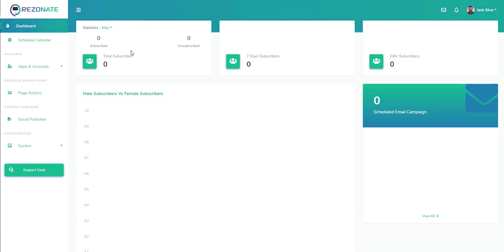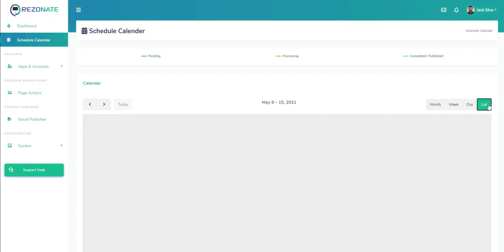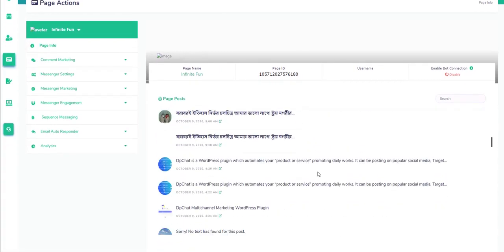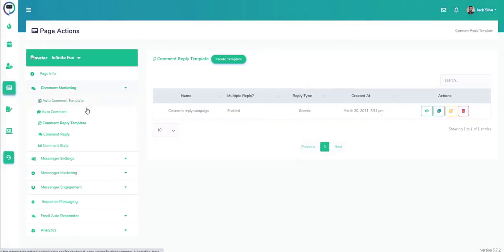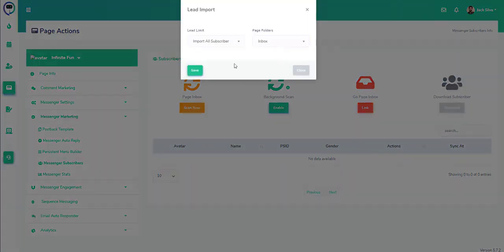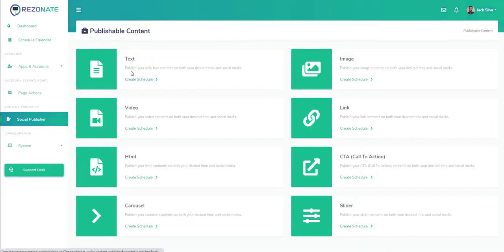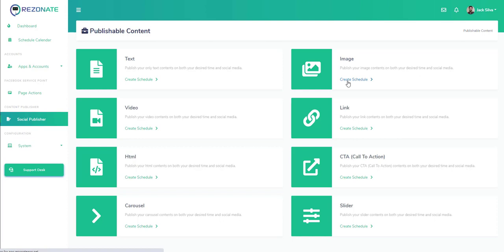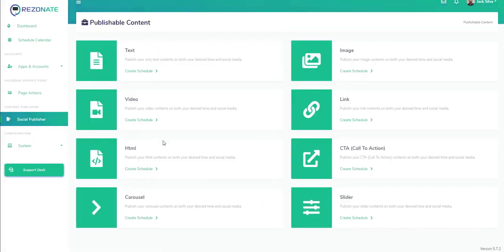Rezonate - World's Smartest A.I. 9-in-1 Multi-Channel Software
Rezonate Commercial FE - The Ultimate 9 in 1 Social Marketing Leads, Traffic & Sales System and Sales funnel.